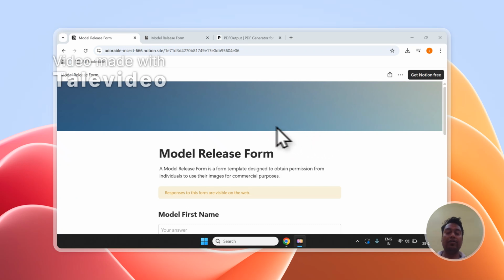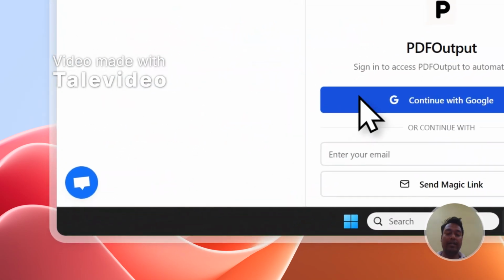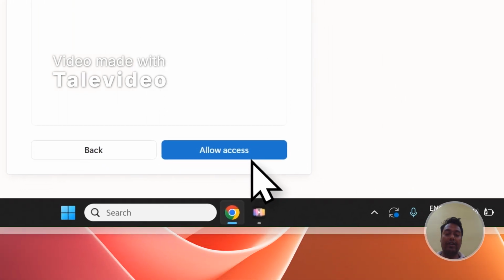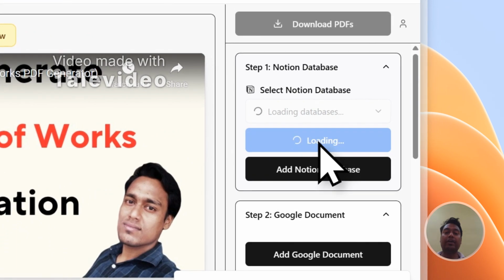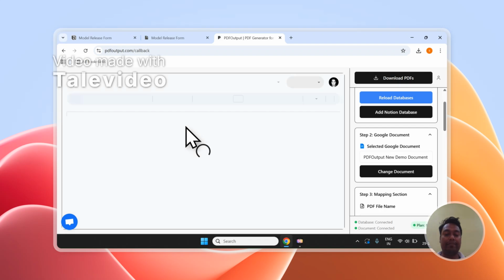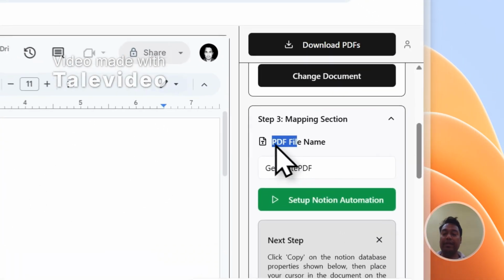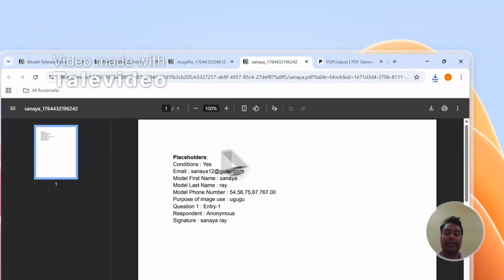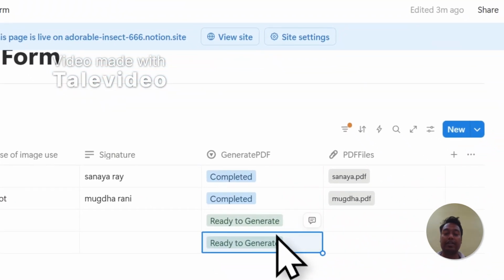Model Release PDF Generator (How to create PDFs on automation using Notion)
We are going to take a look at Model Release PDFs which we will create within minutes.

1️⃣ Connects to your Notion database and pulls fields like ClientName, InvoiceNumber, and any custom data.

2️⃣ Finds placeholders ({{ClientName}}, {{InvoiceNumber}}, etc.) in your Google Doc template and replaces them with real data.

3️⃣ Generates a PDF, saves it back to Notion Database, and updates your Notion database.

👋 ABOUT PDFOutput